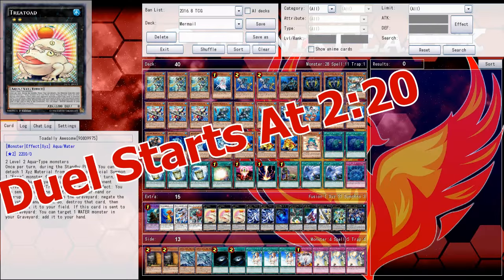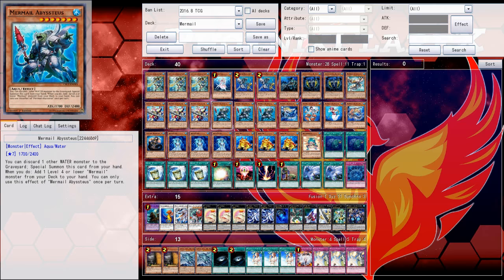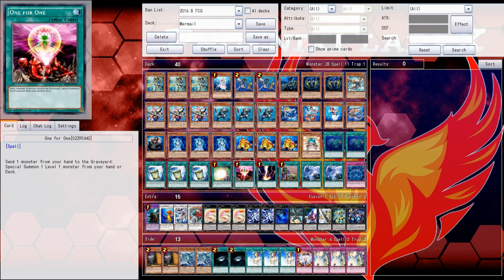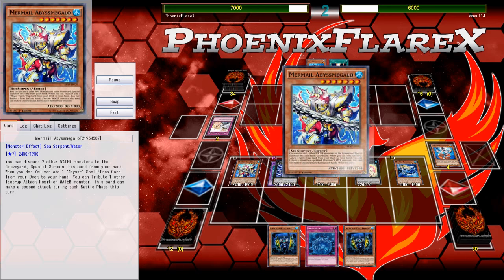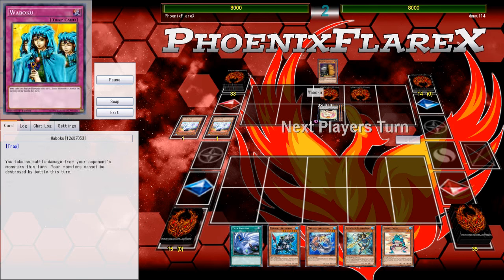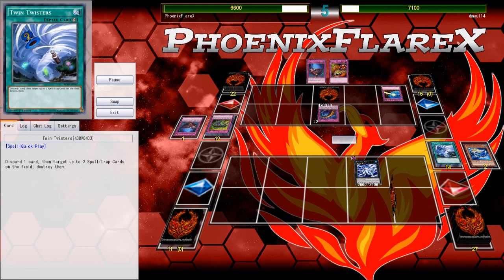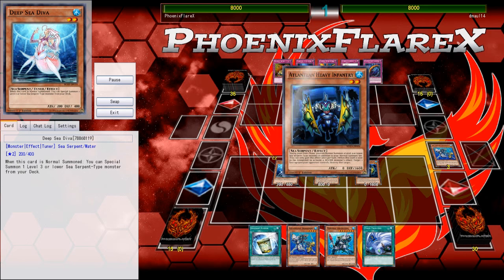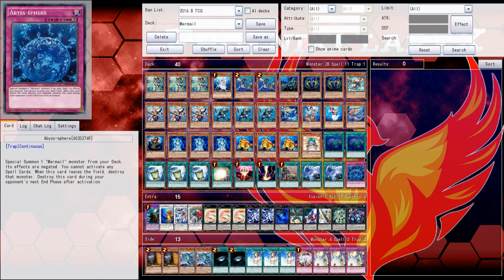Mermail Frogs vs. Paleozoic Frogs (YGOpro Duels) How Many Maxx "C"s You Got? Can You Not?